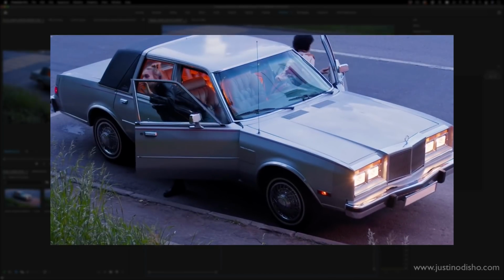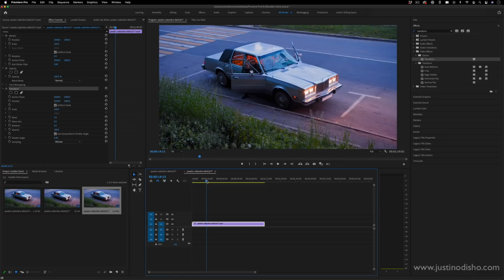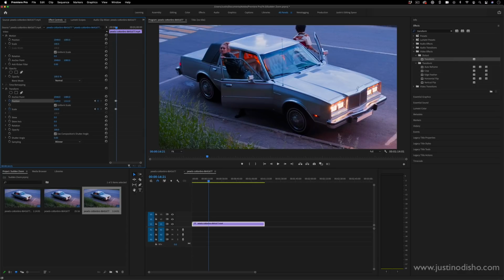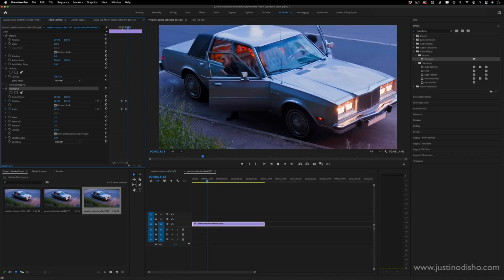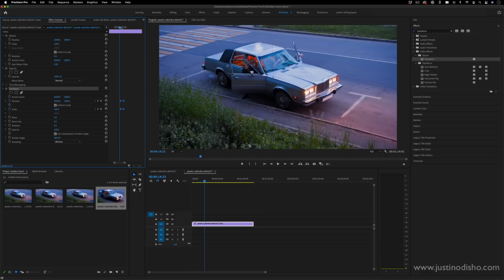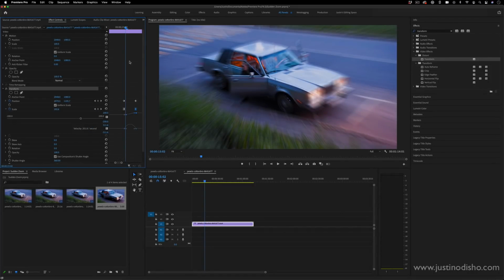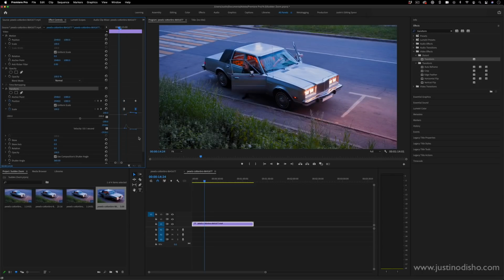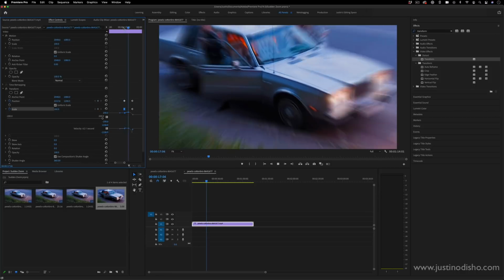How to Create a Speed Ramped Zoom Effect in Adobe Premiere Pro CC (Tutorial)